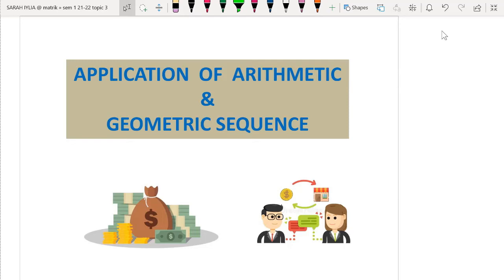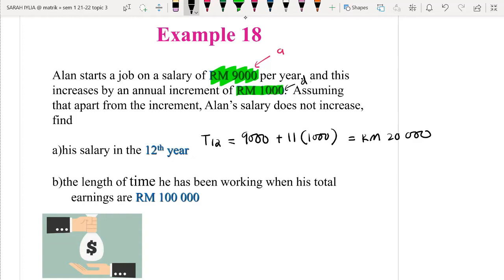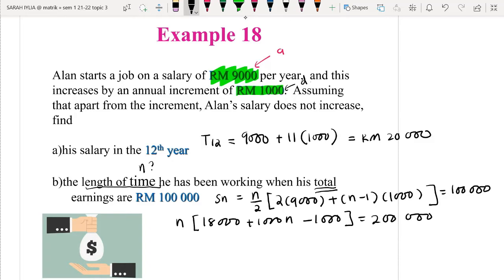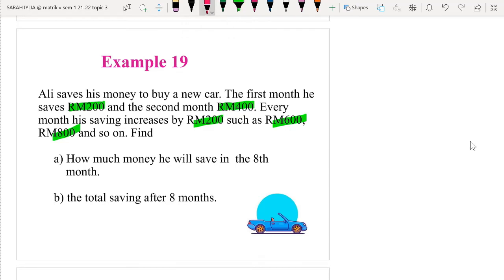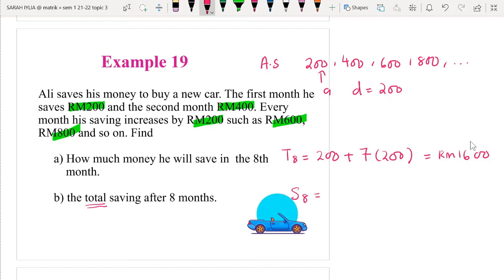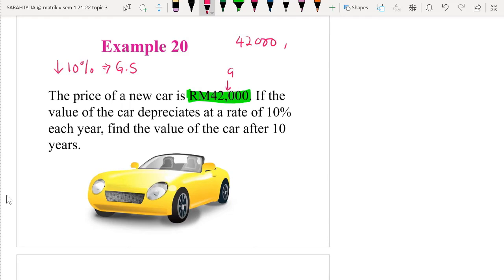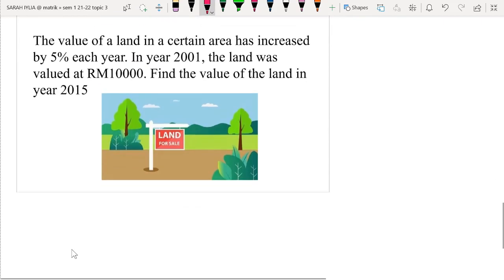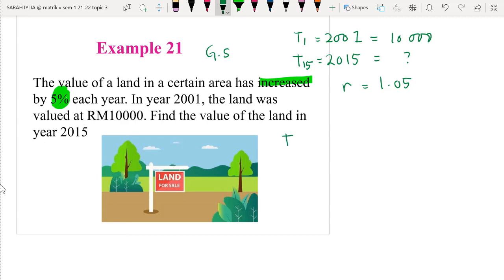3.1 Applications of Arithmetic and Geometric Sequence